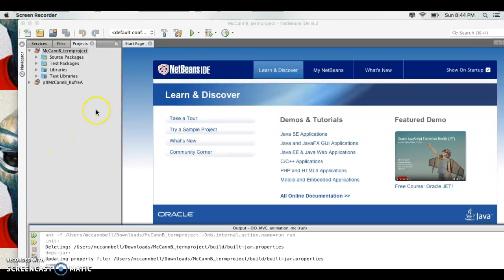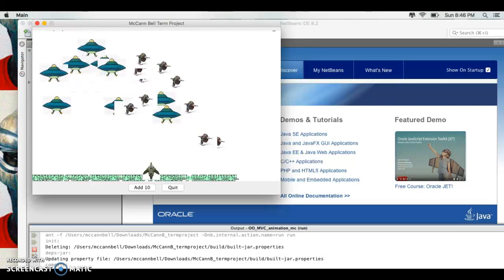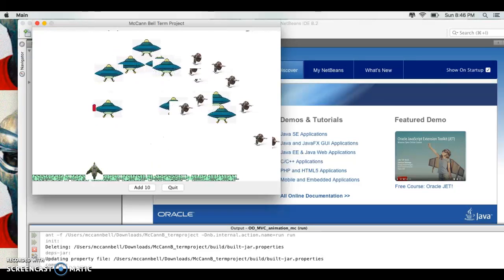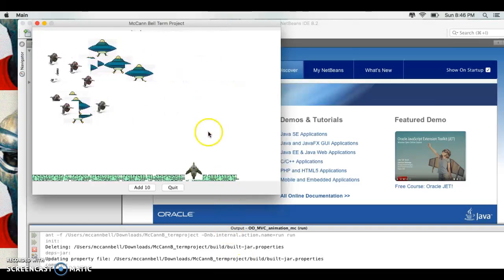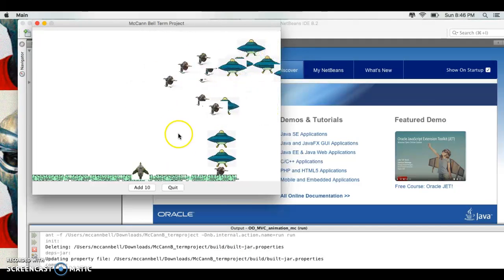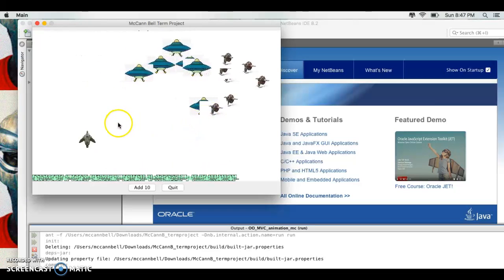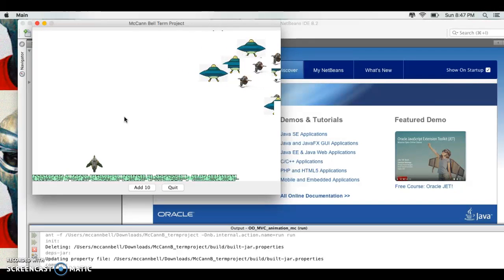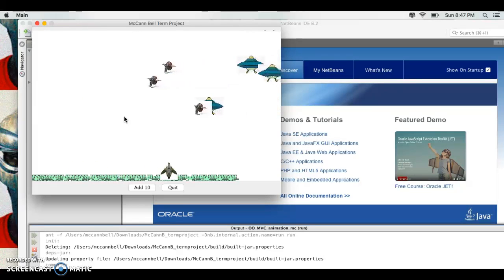Sprint 3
Also please take note that UFO and Spaceships will exit the top of the screen and not just the bottom depending on their location.